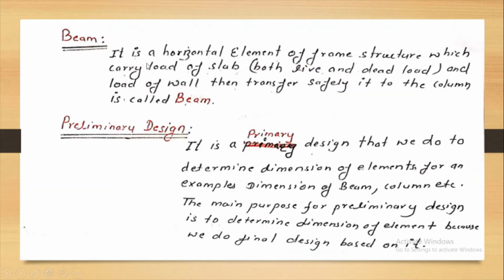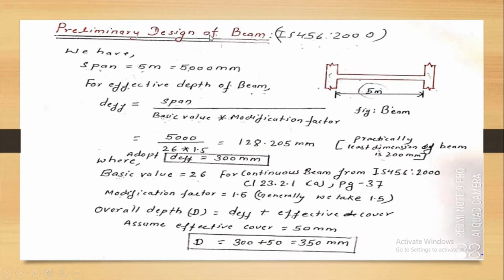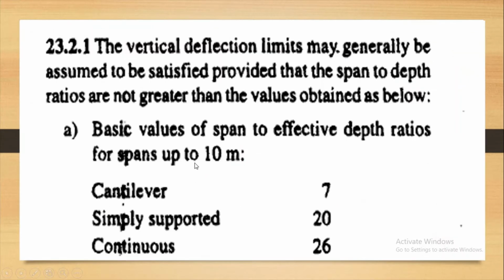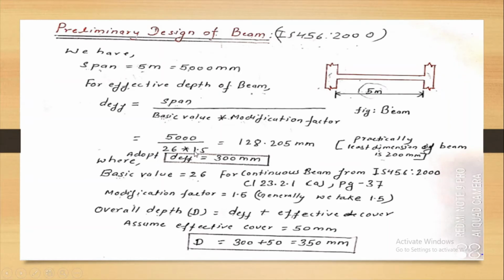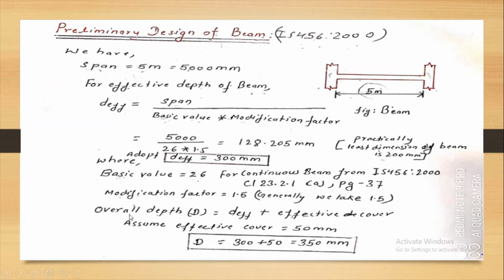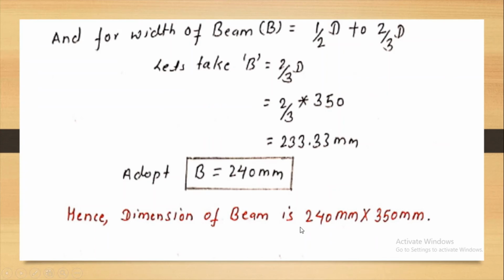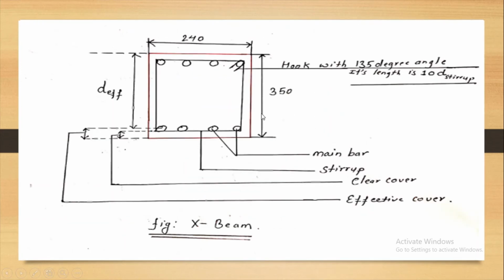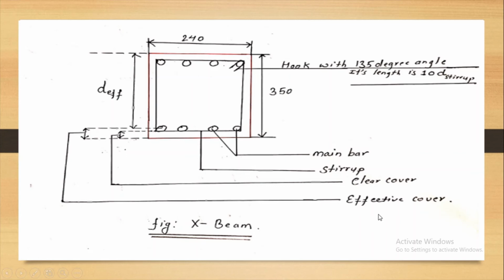Preliminary Design of Beam##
In this video, I teach you step by step about Preliminary Design of Beam.
I am all about helping you Amplify your knowledge related to CIVIL and HYDROPOWER ENGINEERING.

This is our youtube channel. Here, you will find NOTES related to CIVIL and HYDROPOWER ENGINEERING.
And this video is mandatory to every civil and hydropower engineer who wants to level up their knowledge.